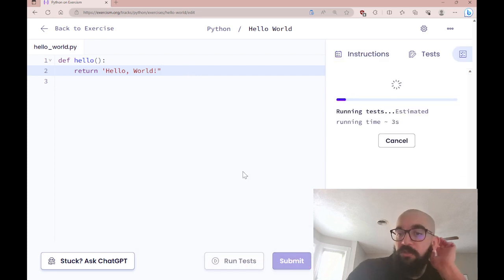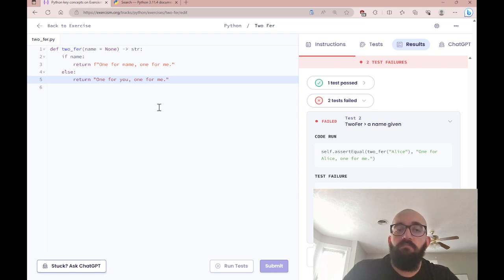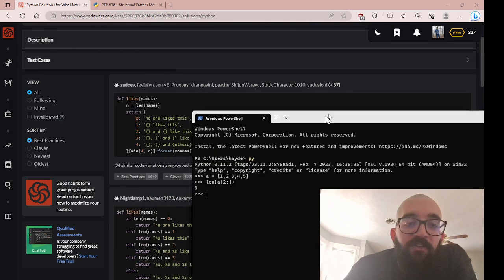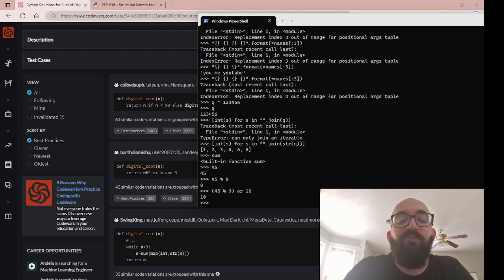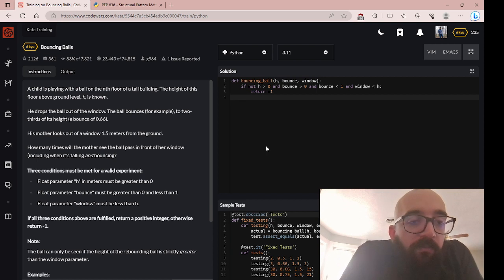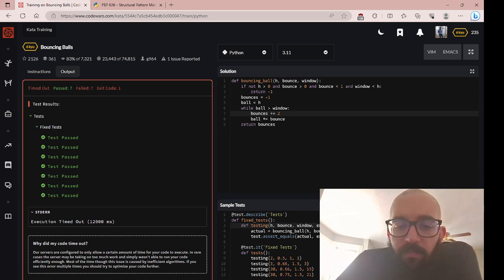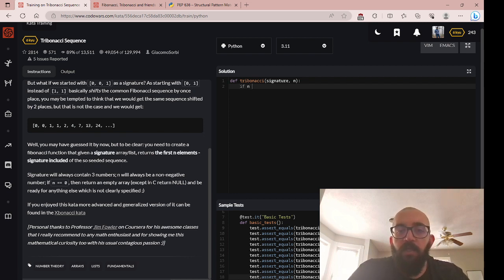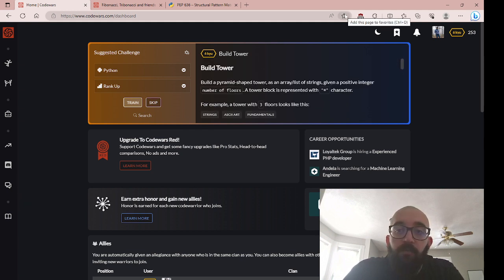Python Coding Challenges - Exercism, then Code Wars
I think we will just stick with Code Wars since learning mode is such a dumpster fire.